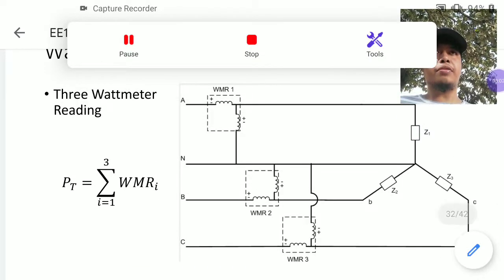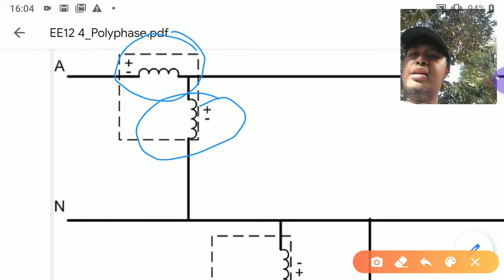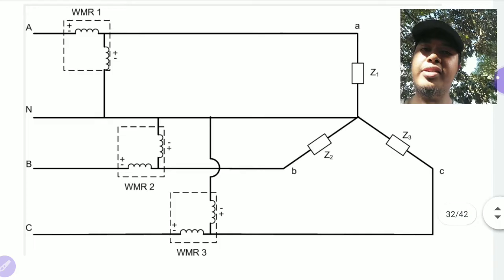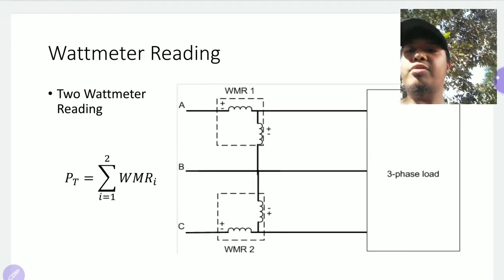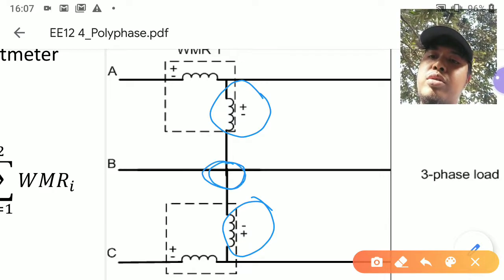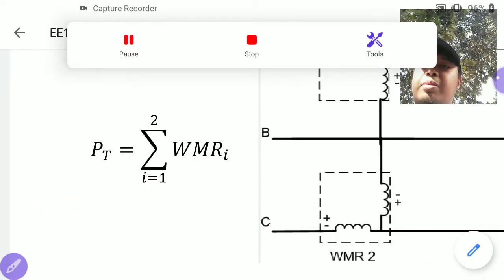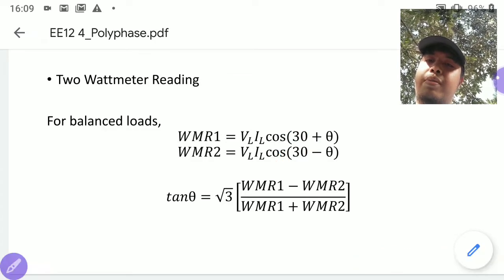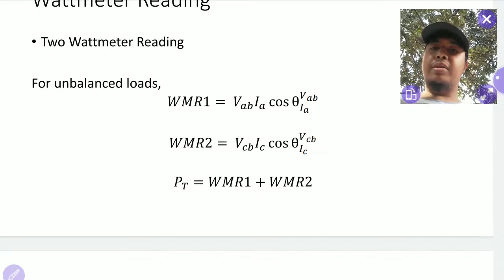EE50 3.6 Wattmeter methods